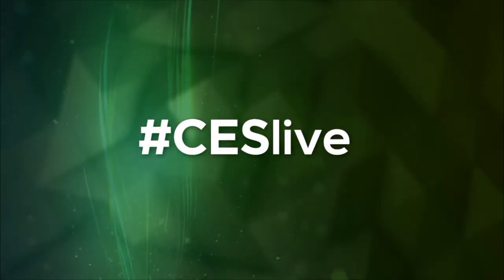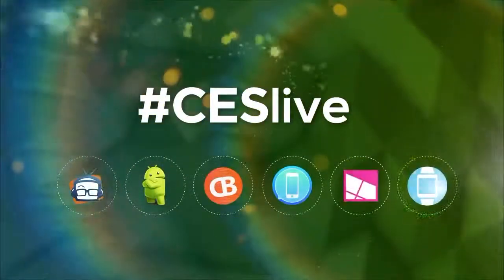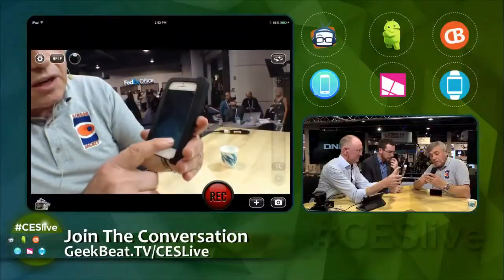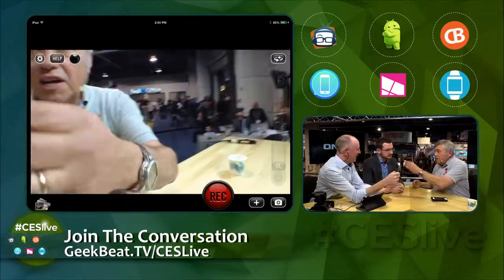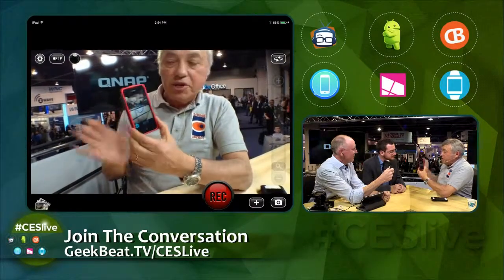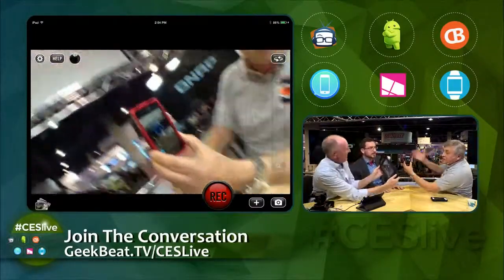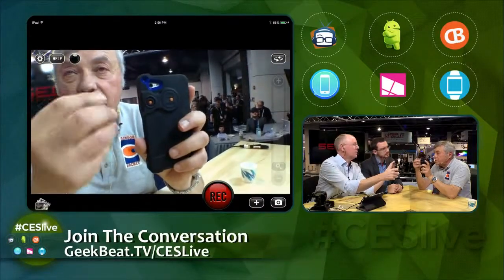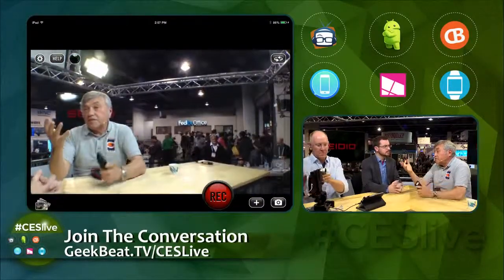Geek Beat Archives CESlive Sensor Jacket Turns Your Phone Into a Tricorder